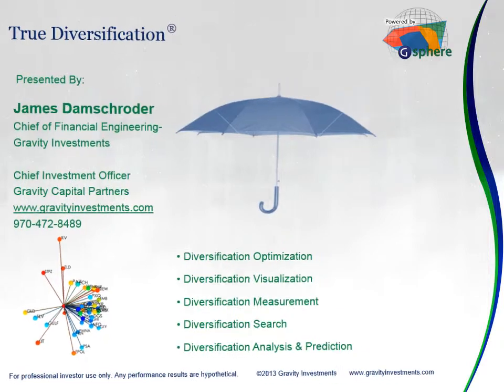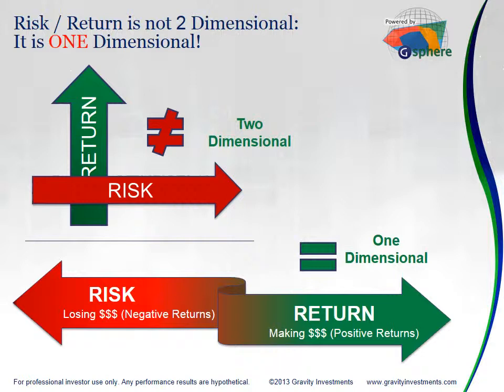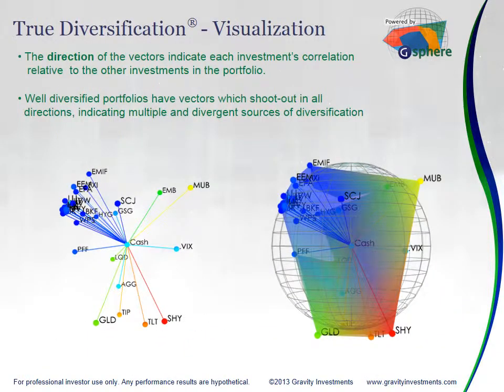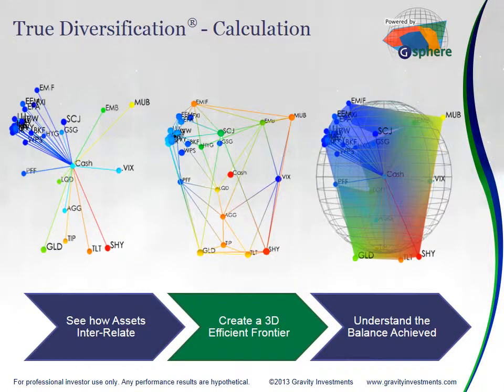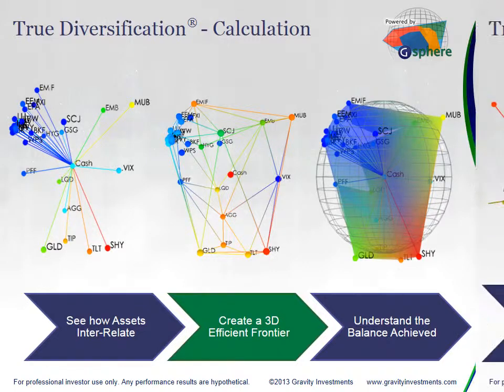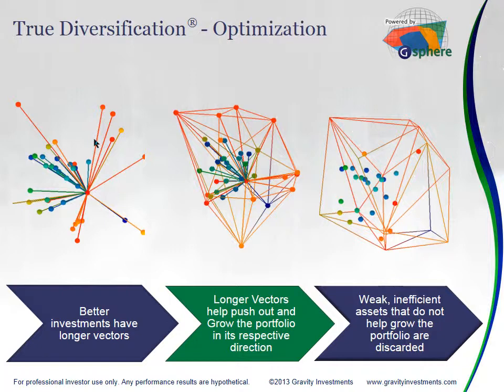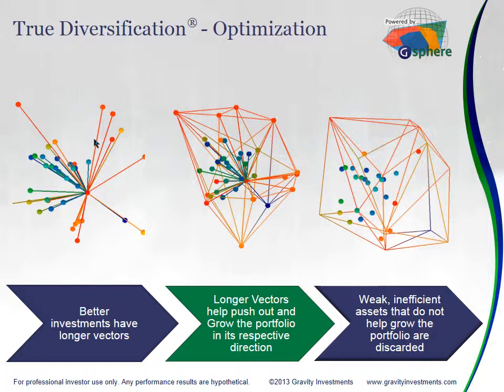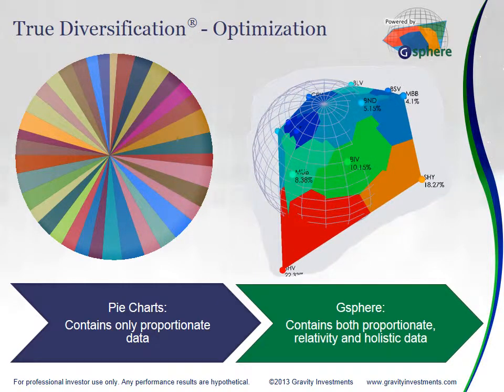Portfolio Diversification Optimization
give a brief on what is diversification and how portfolio diversification can be maximized.  The resulting Diversification Weighted portfolio performance is analyzed.